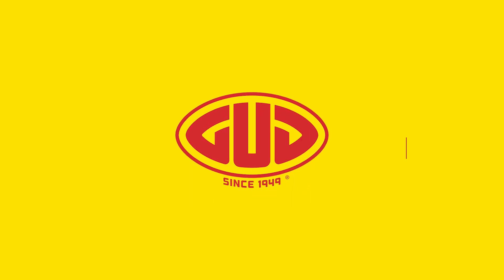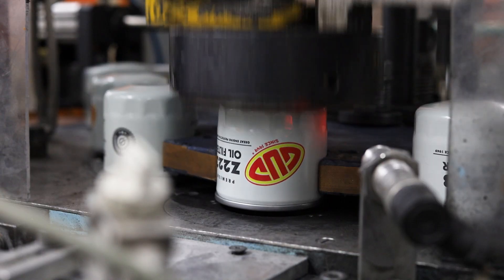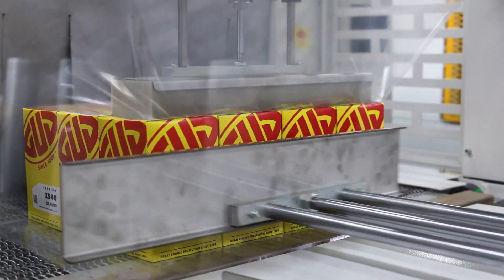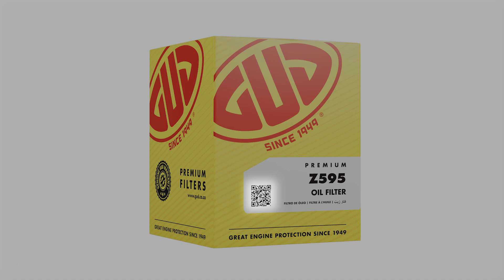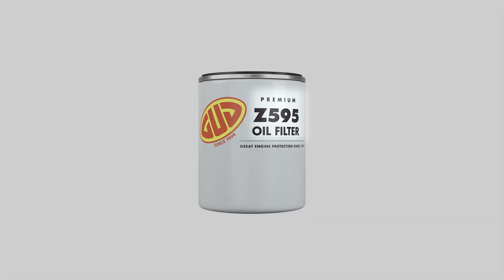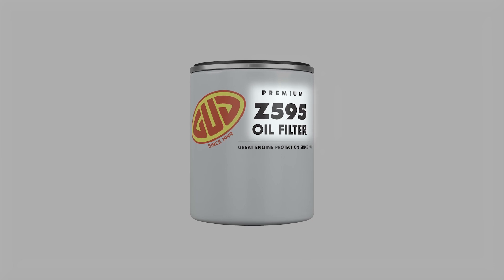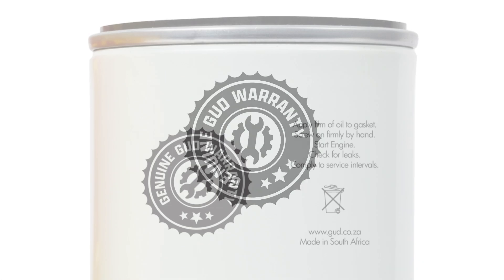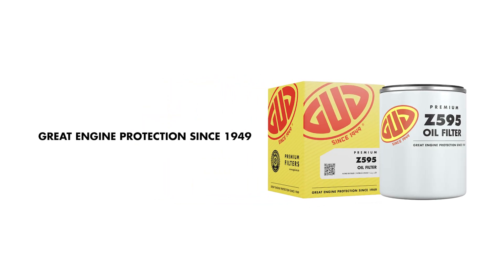New look, Same GUD quality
GUD filters is taking things to a whole new level with a new look. Our refreshed logo celebrates our rich heritage and commitment to quality, proudly showcasing ‘Since 1949” to commemorate 75 years of excellence.